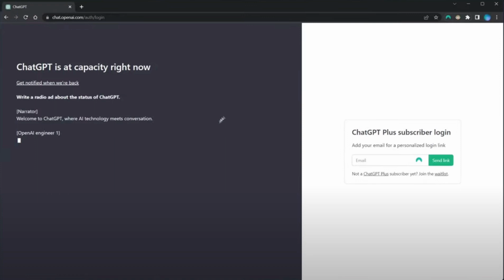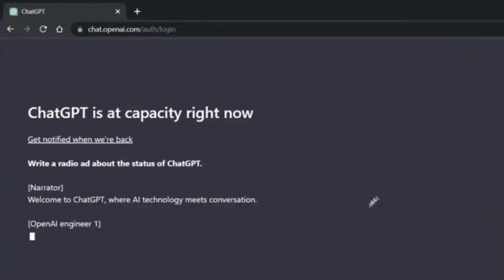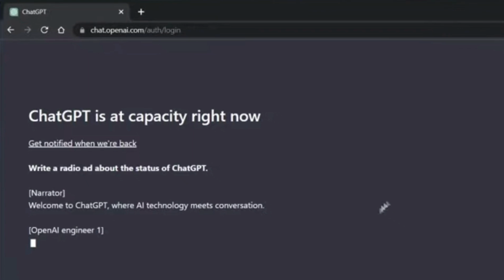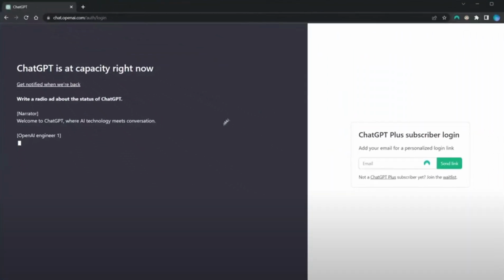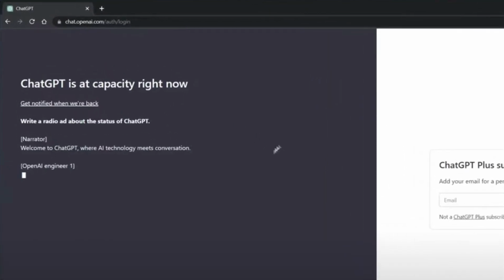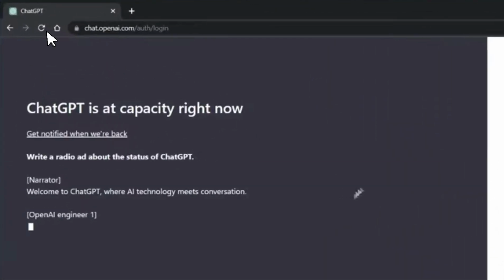How To Fix Chat GPT Is At Capacity Right Now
In this video I'll show you how to fix Chat GPT is at capacity right now. The method is very simple and clearly described in the video. Follow all of the steps & so you will know how to solve the Chat GPT is at capacity right now issue.